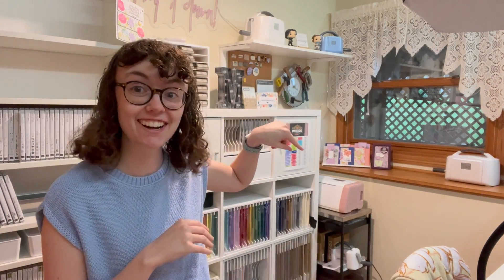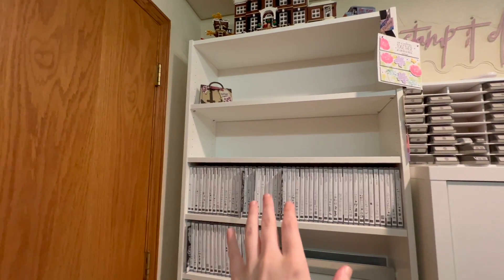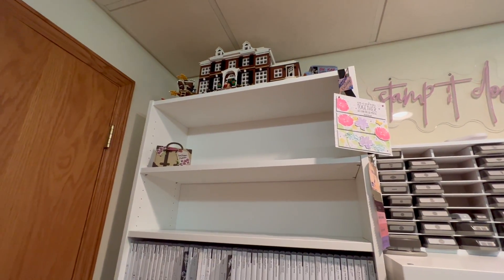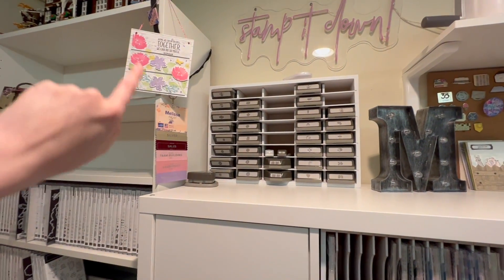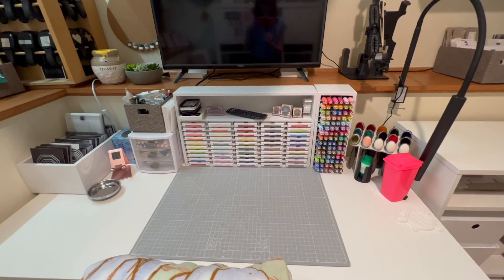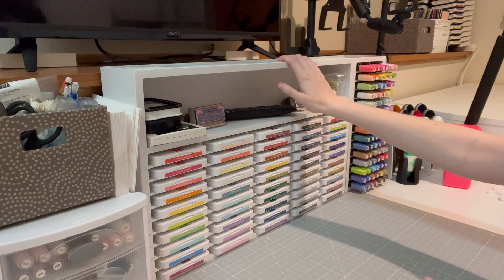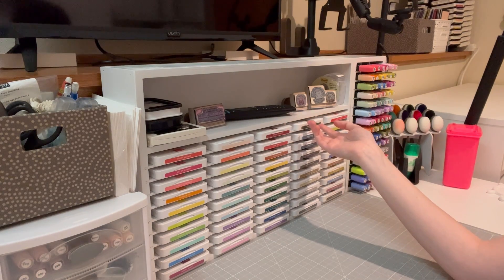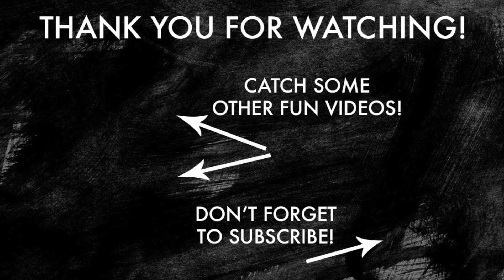Stampin' Up! Organization Tips & Craft Room Update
Let's chat all about organizing your craft supplies! This video is also a short Craft Room update.